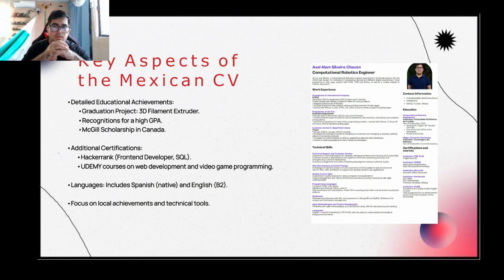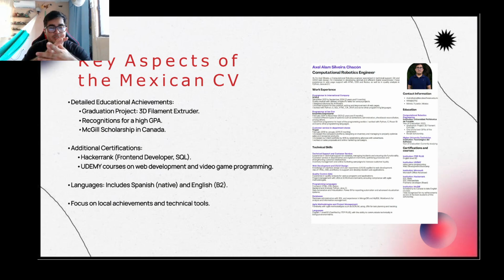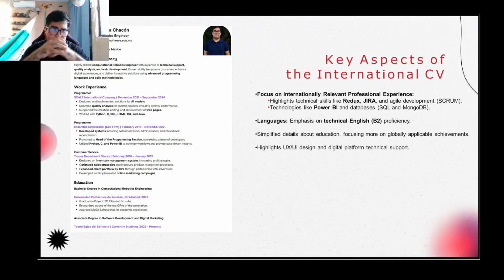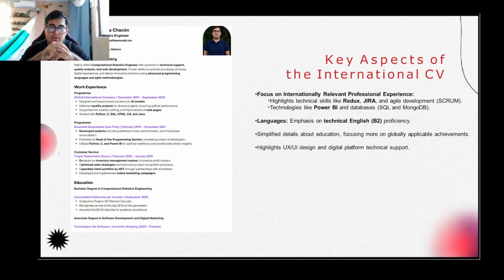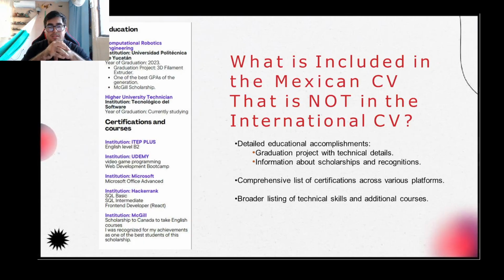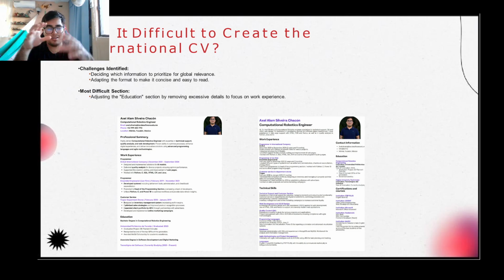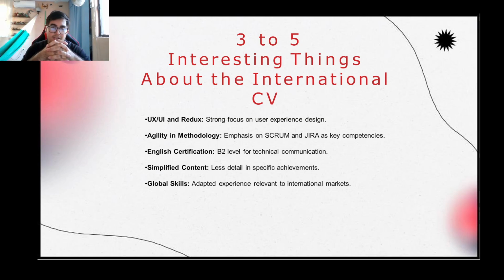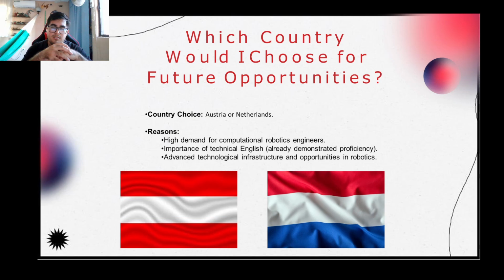Unit 3. Final Project Outline